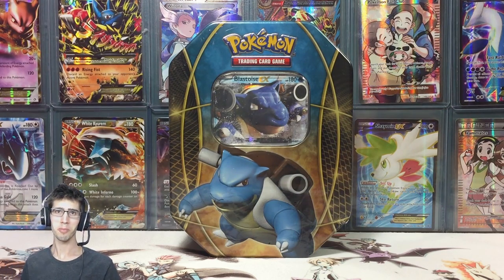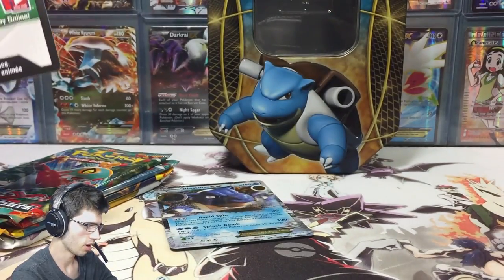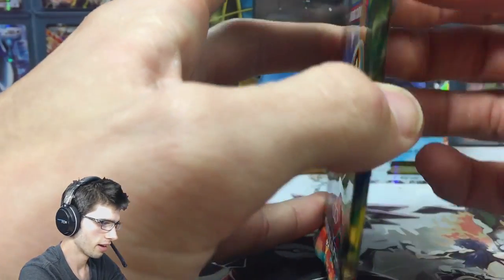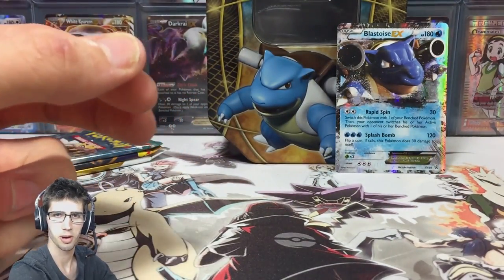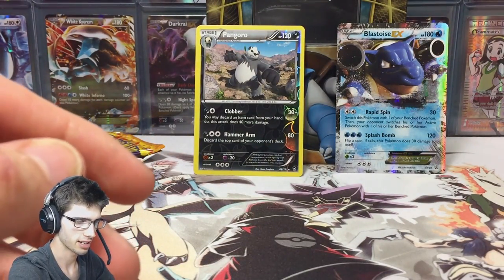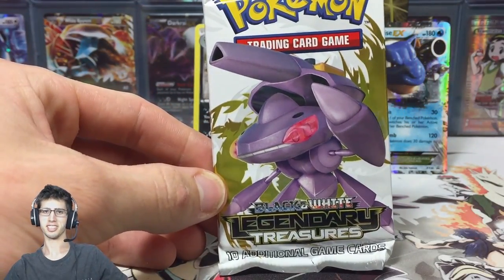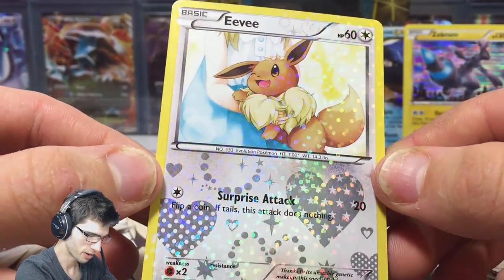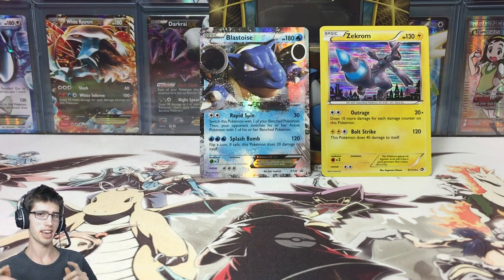Opening a Pokemon Blastoise EX Kanto Power Trio Tin!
What's Crackin' you guys! Today we open up the second of the Kanto Trio Tins I have to open for you all. These water starter tins & me don't get along to well... but hopefully we can change that!!